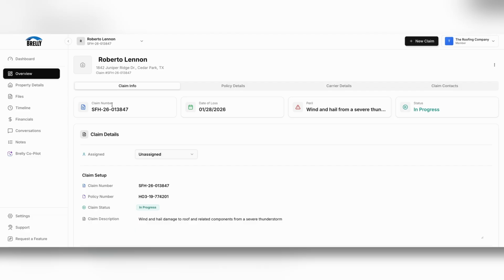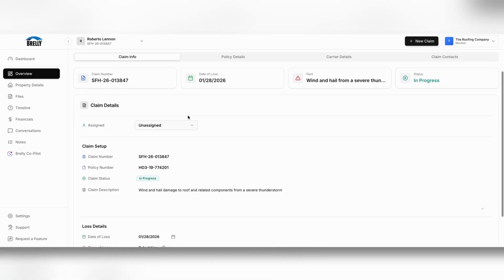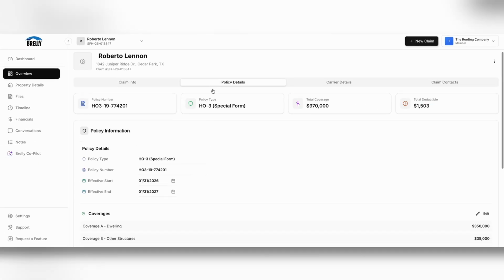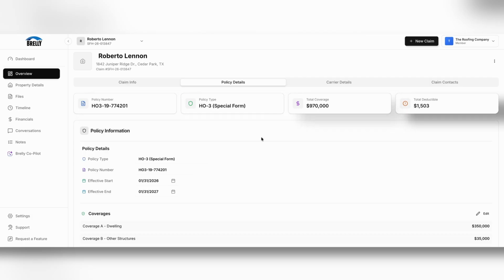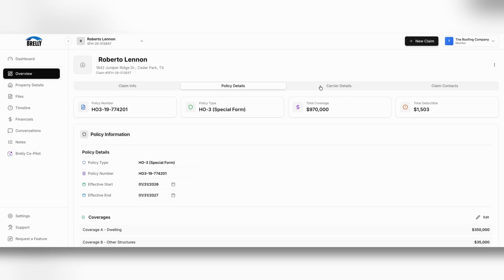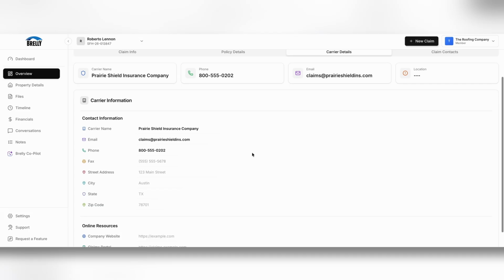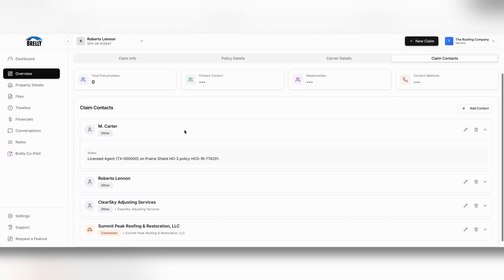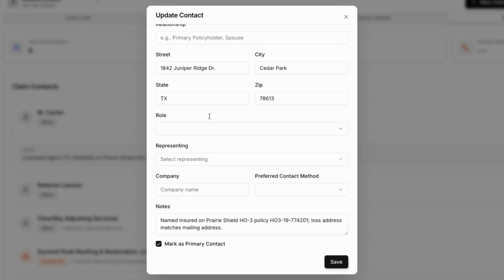How to Use the Overview Page | Brelly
In this tutorial, we’ll walk through how to use the Overview section inside a Brelly claim file.

You’ll learn how to review and update key claim information, including the claim number, date of loss, peril, status, and assigned team member. We’ll also cover how to navigate the Policy Details, Carrier Details, and Claim Contacts tabs so you can view, edit, and manage important policy, carrier, and contact information in one organized place.

Ready to do claims fully, fairly, and fast? Brelly helps professionals do hours of work in just minutes.

To submit feature requests or report bugs, If you need further assistance, select “Support” inside Brelly. You can also watch the support tutorial